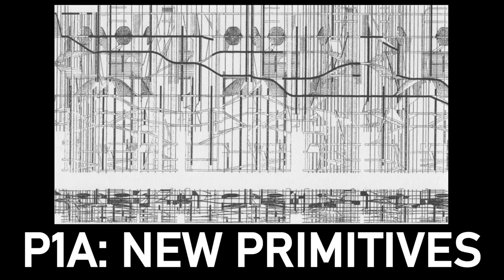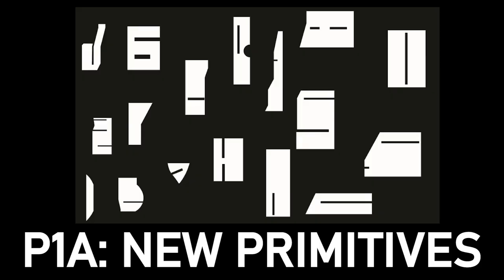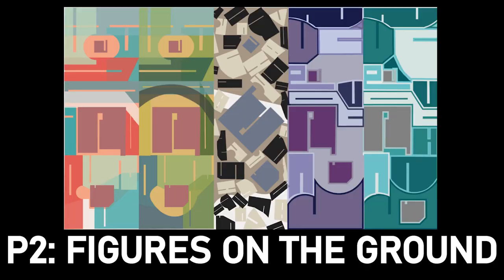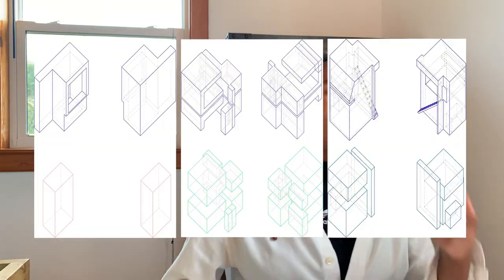MY FIRST YEAR ARCHITECTURE PORTFOLIO: Second Semester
Feel free to DM me questions on my Instagram @jenae_edwards